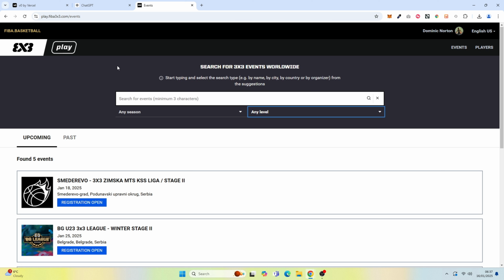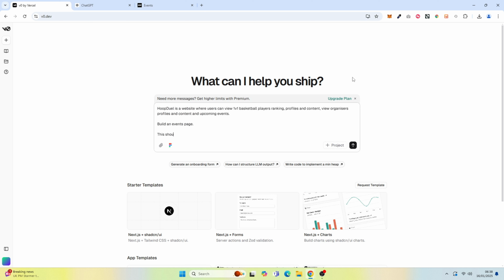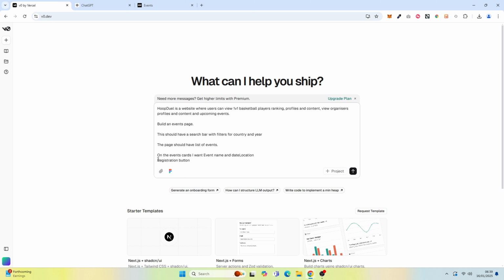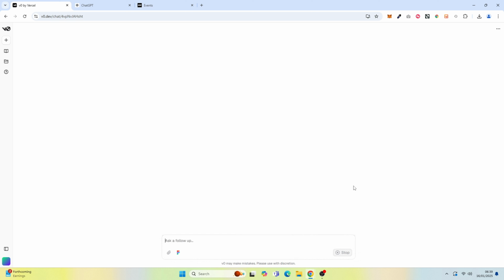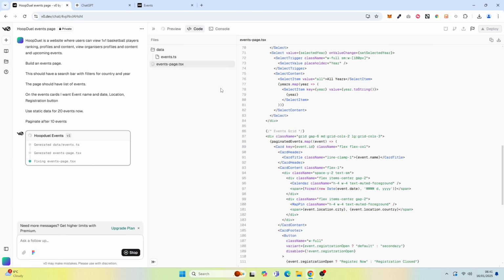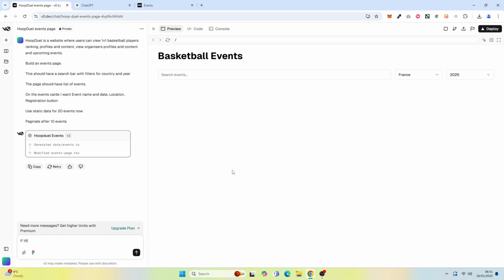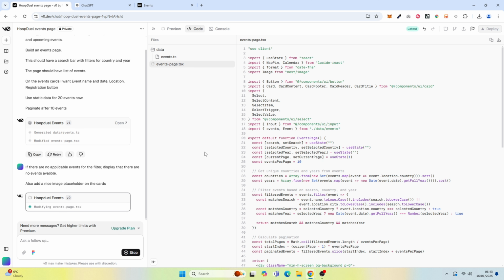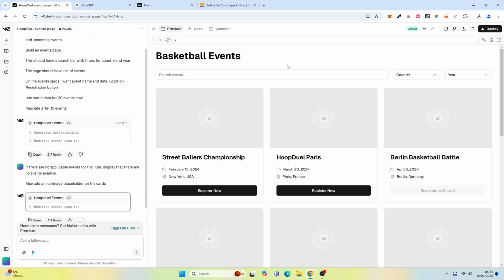Basics of v0 by Vercel - Easy Introduction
Dive into my latest YouTube tutorial where we unravel the art of creating components with V0 by Vercel! This session is designed to equip you with the knowledge and skills to craft robust components effortlessly using V0's versatile capabilities. I'll walk you through step-by-step instructions, showcase practical examples, and share expert tips to enhance your development workflow.